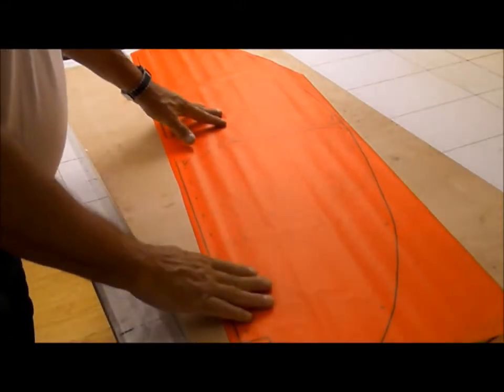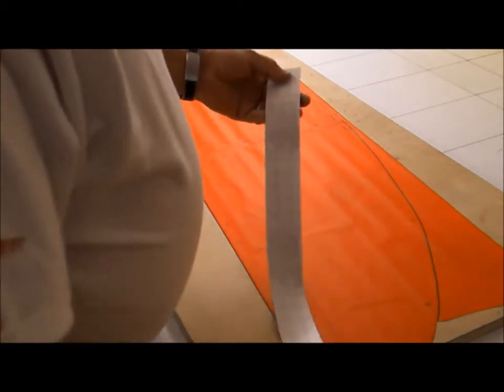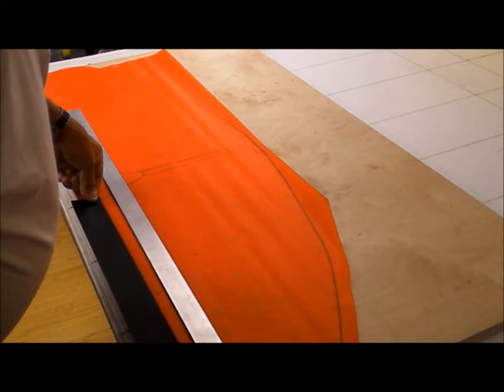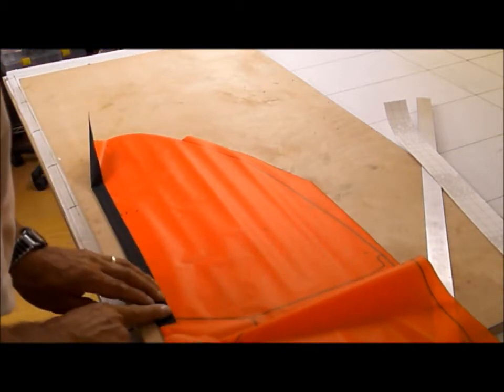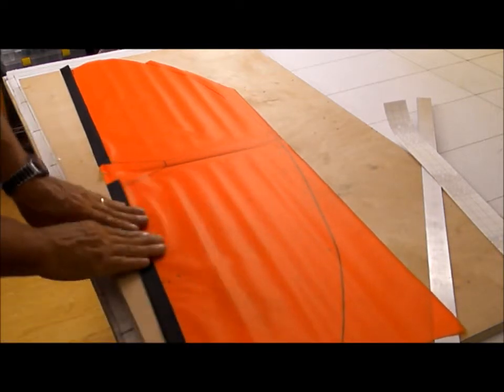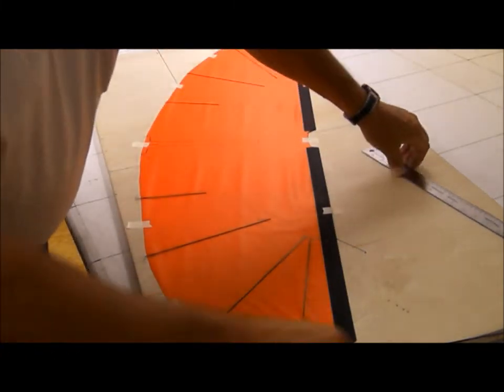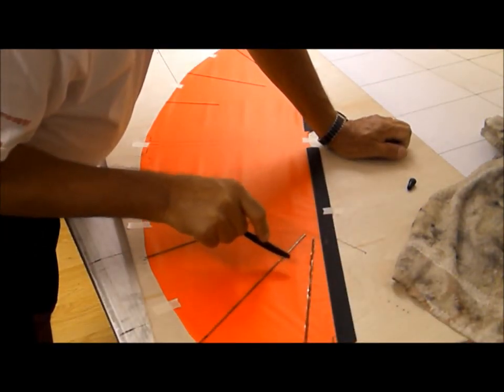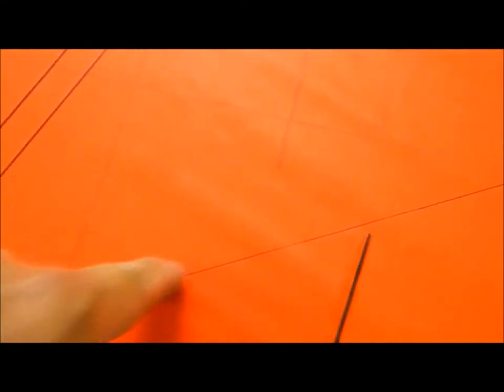Thunder Bird Wing Build Step 1 of 3